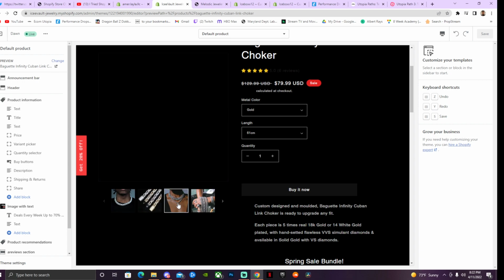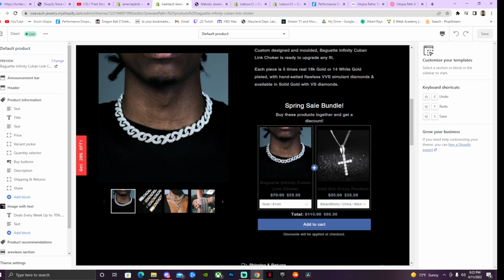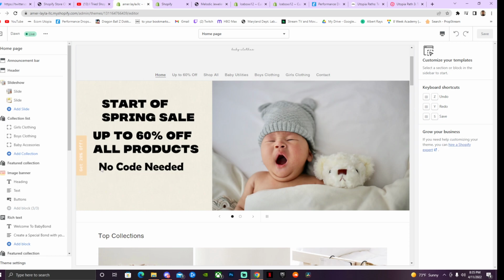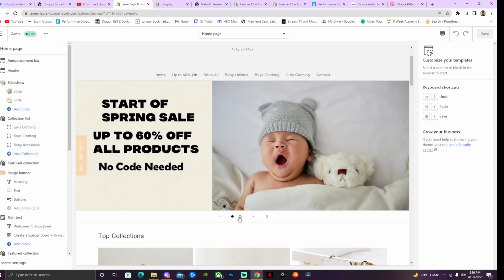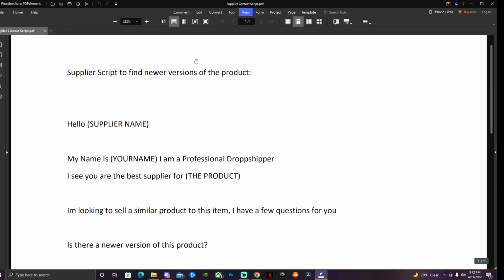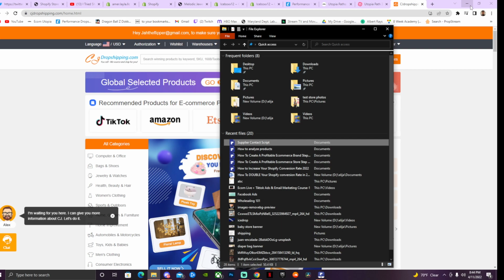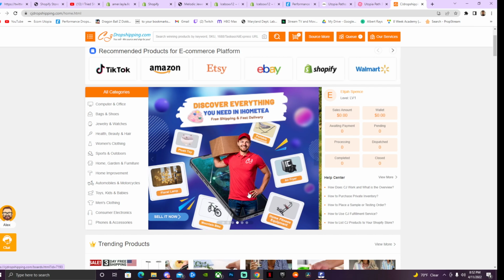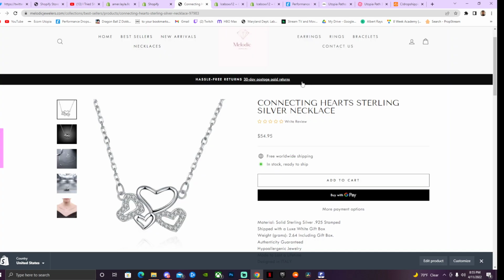Prestige Ecommorce University Recap 4/11 Jahtheflipper